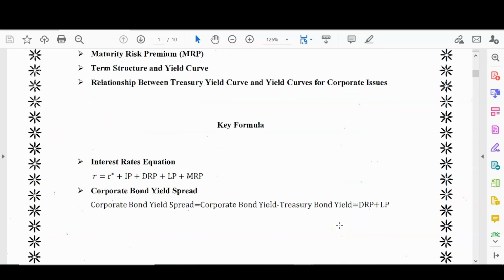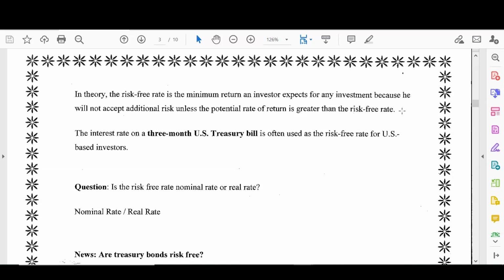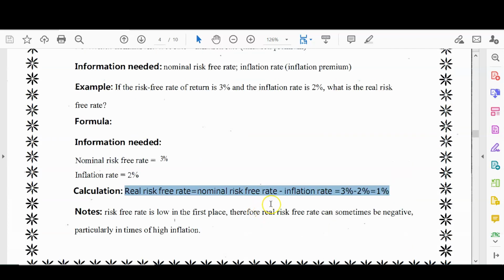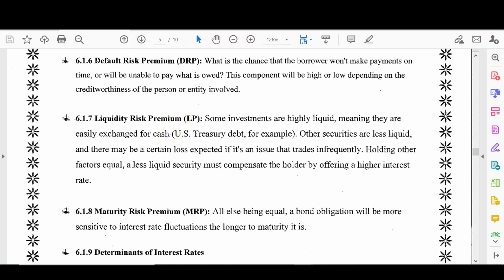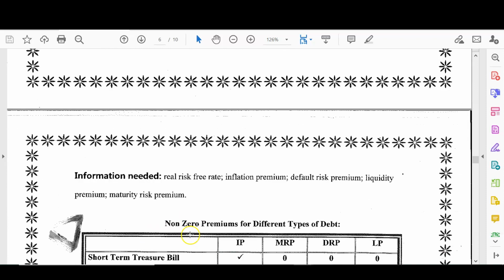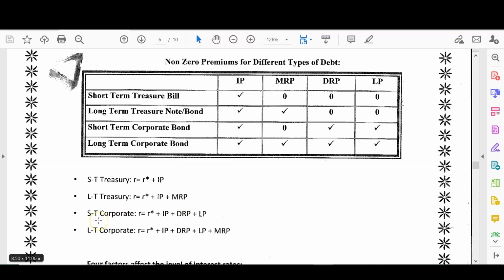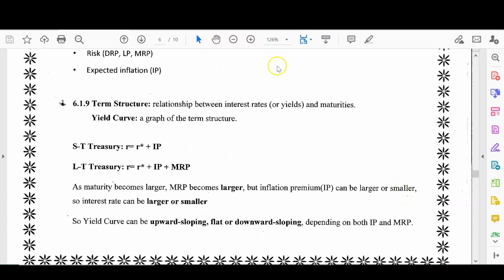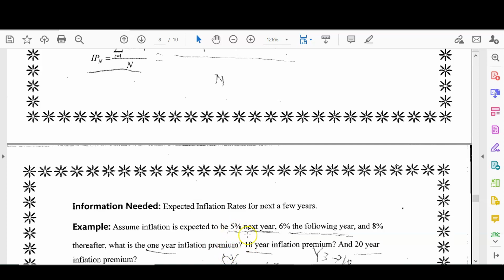Chapter 5 Class 1